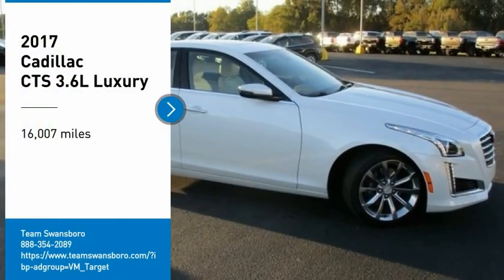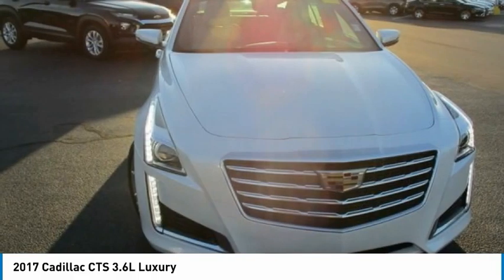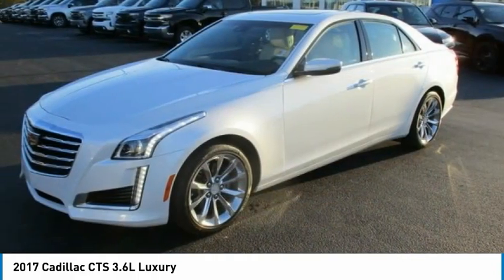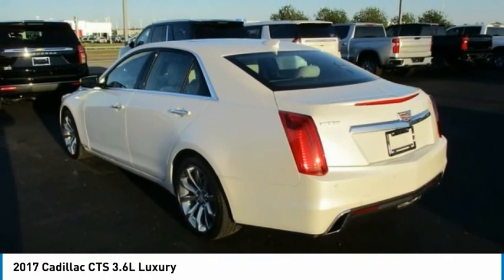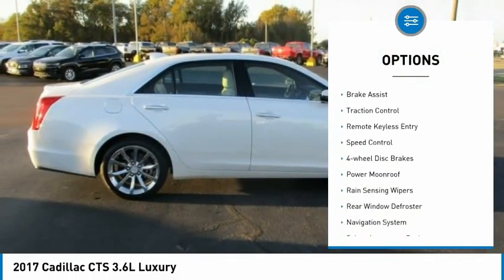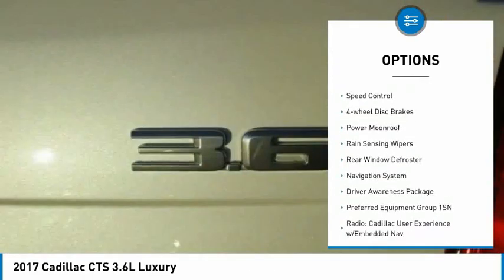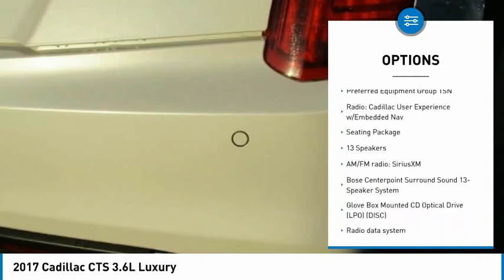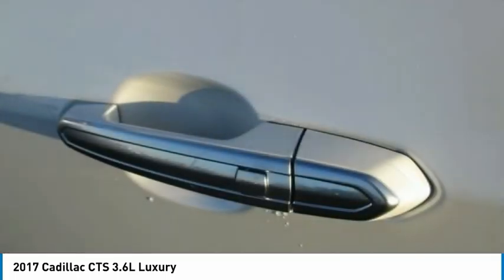2017 Cadillac CTS 3.6L Luxury FOR SALE in Swansboro, NC GT20513A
Stop in today for a test drive of this U 2017 Cadillac CTS for sale in Swansboro, NC

Team Swansboro
1435 W Corbett Ave